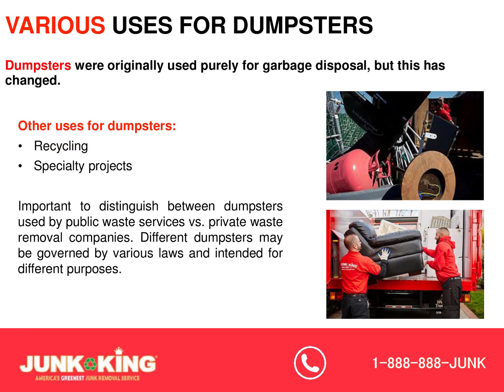What is a Rolloff Dumpster?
Many are unclear on the difference between regular junk removal services and using a rolloff  dumpster.